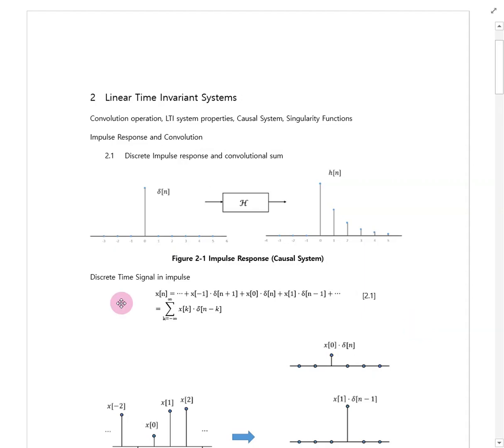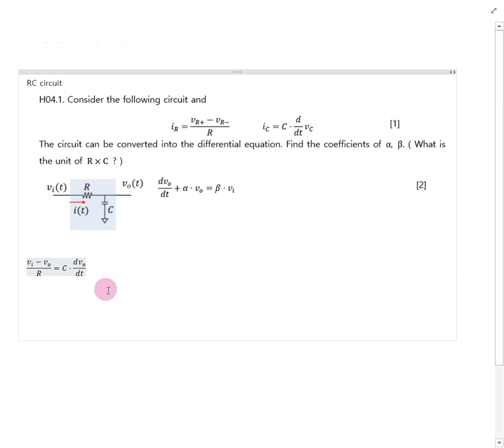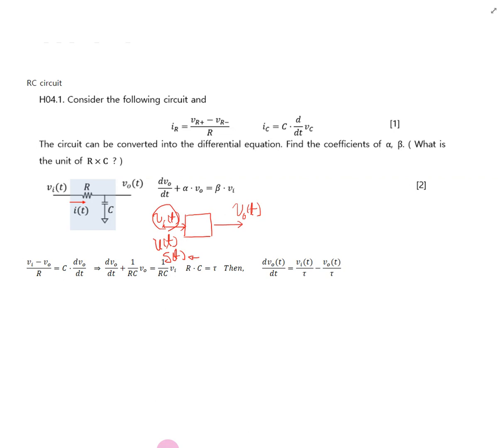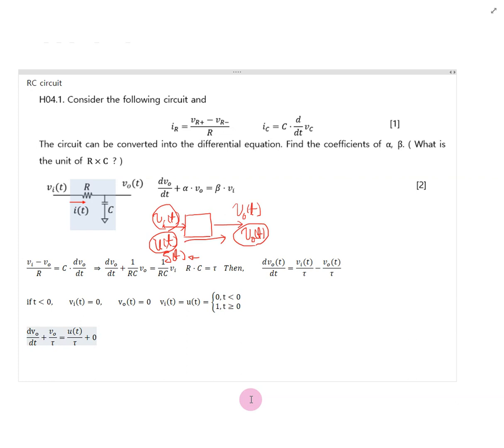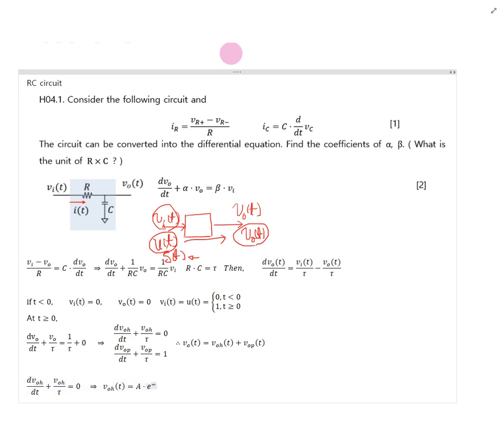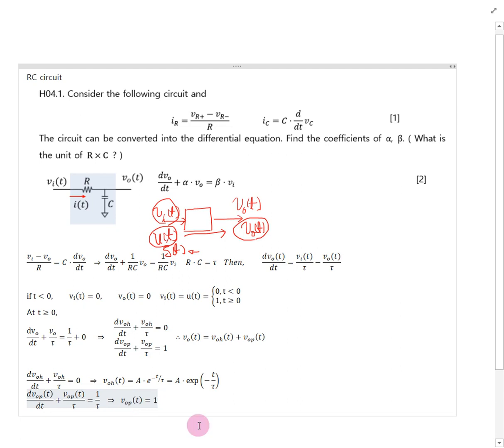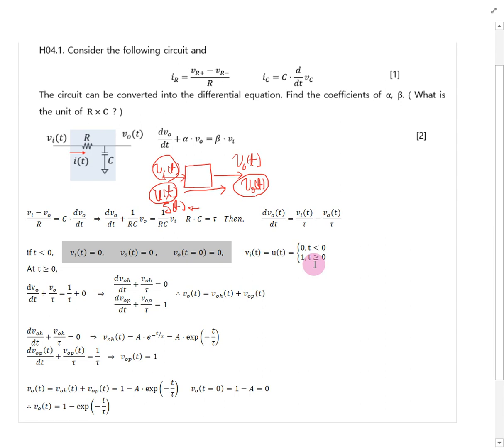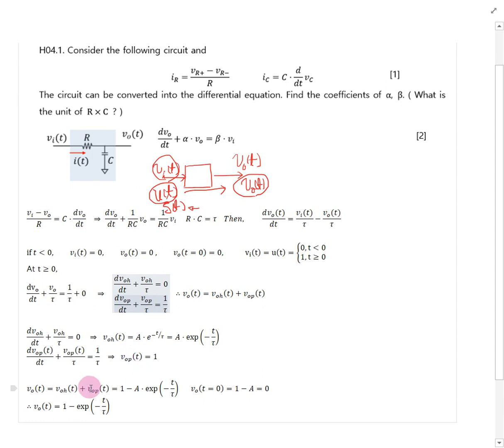SLect05 Part01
Impulse Response : RC circuit analysis